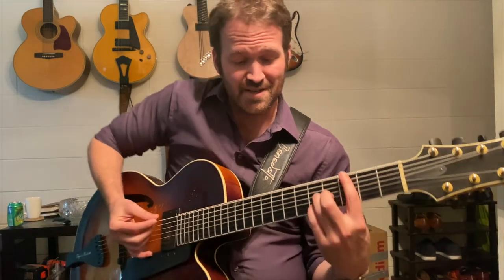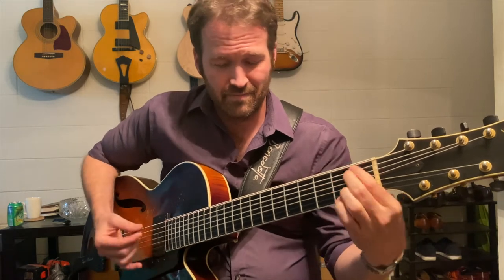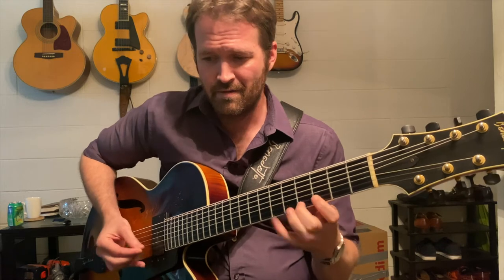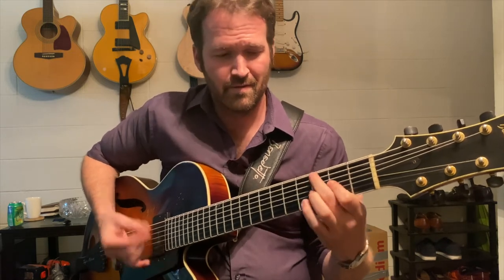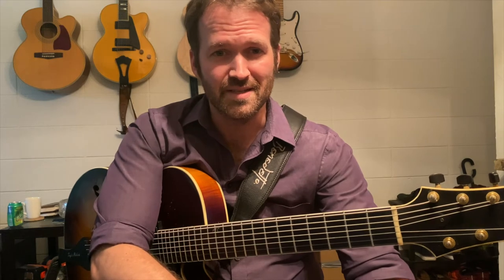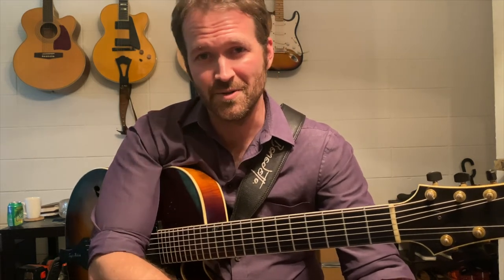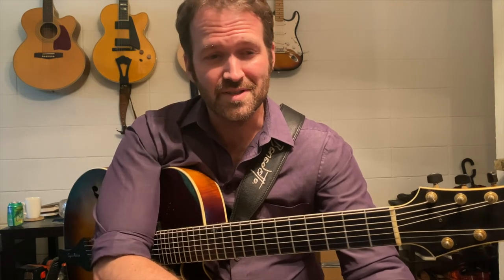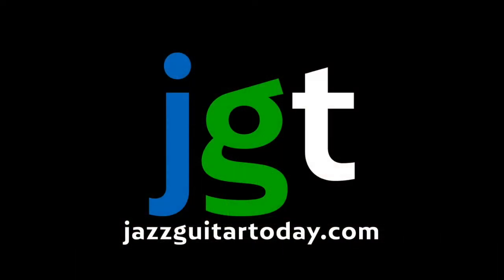Jazz Guitar Today - Taylor Roberts Repertoire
Taylor Roberts provides some inspiration for developing your repertoire.